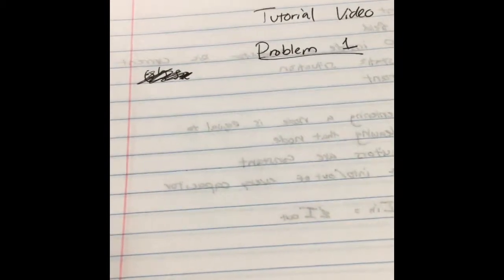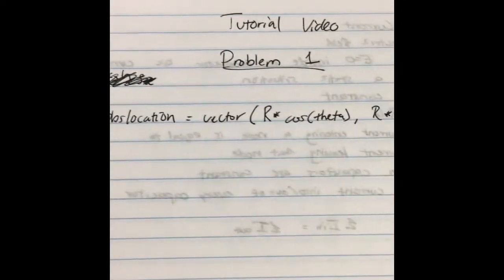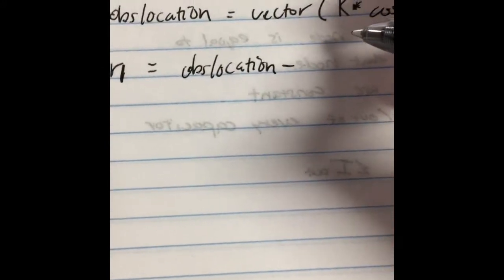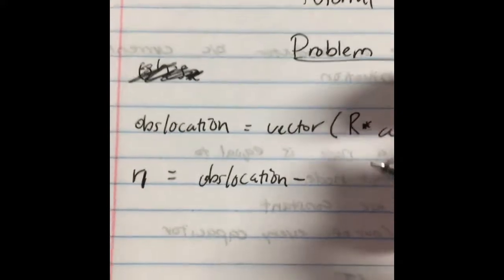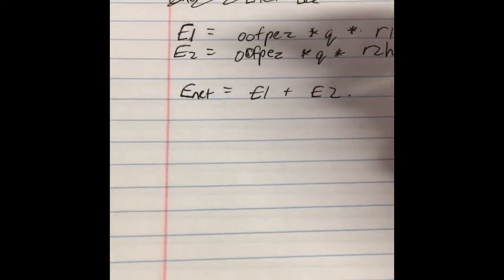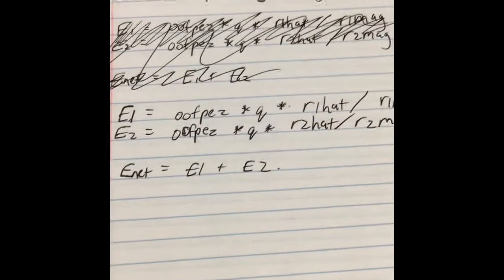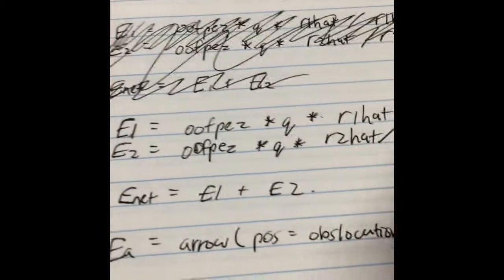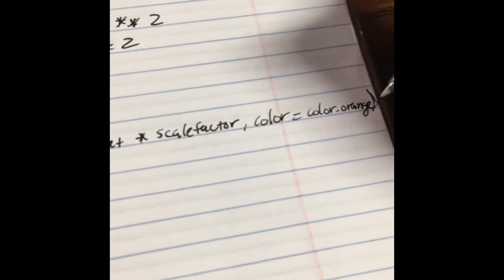Physics 2 Exam 1